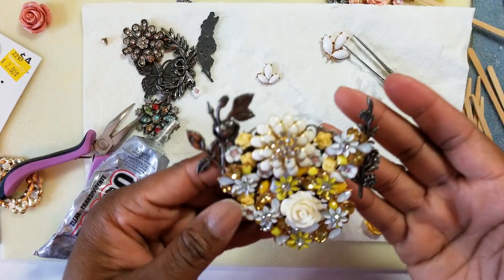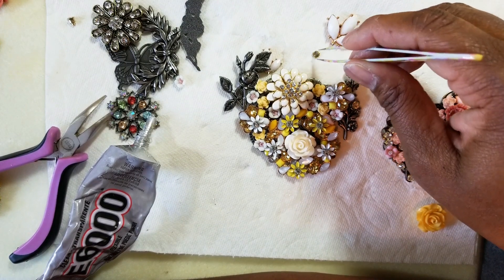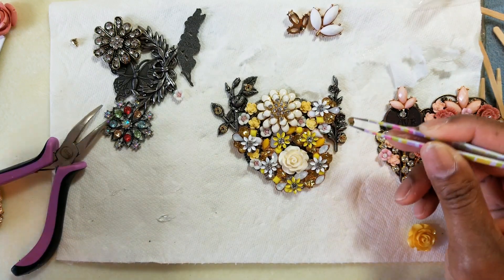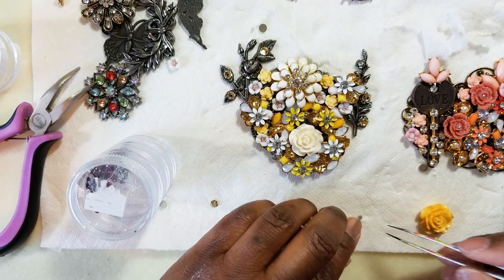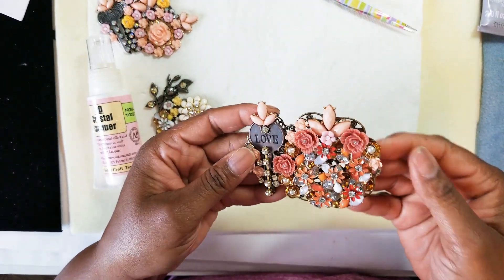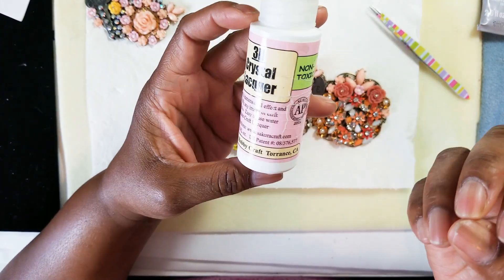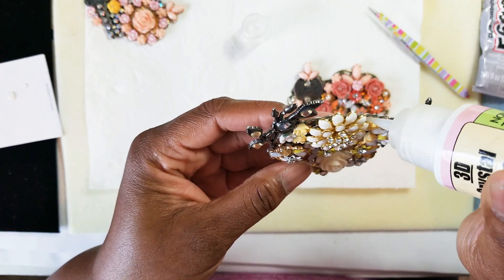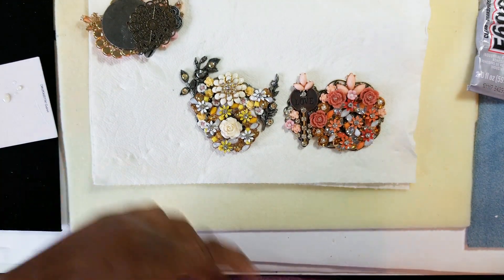Jewelry Making-Collage Necklace Tutorial Part 6 of 6! NEW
This is the final video of this series making a collage necklace pendant. I put the finishing touches on the necklace pendant, and give you some ideas of creating your own! The next episode will be putting together the necklace with beads and chain, be sure to check that out!

My instagram destash page with Jewelry & craft supplies: @Stephaniegsdestash

My second Etsy shop

If you are a business and would like to work with me, contact email in the "About" section !